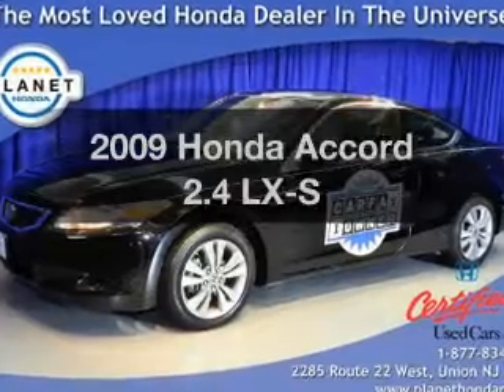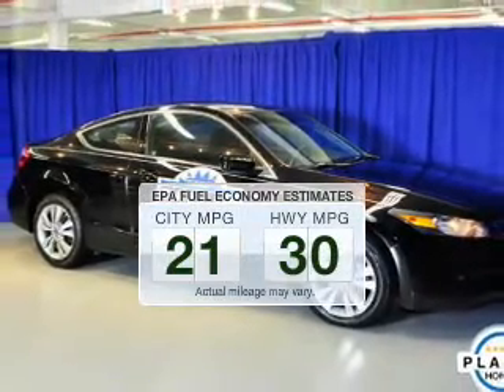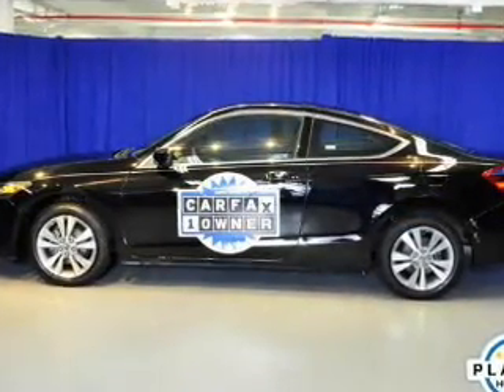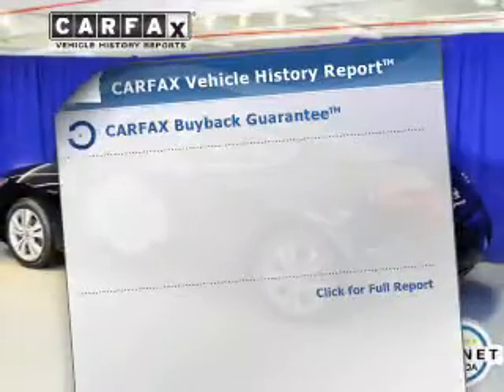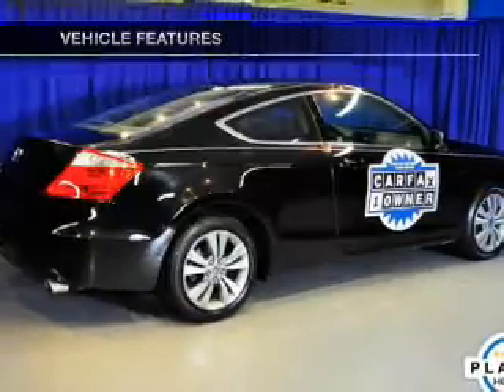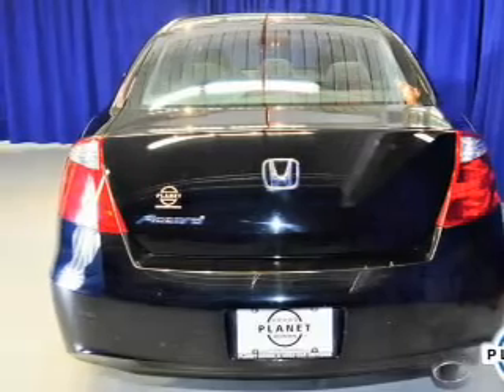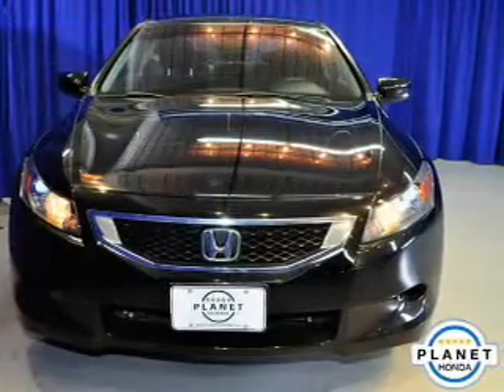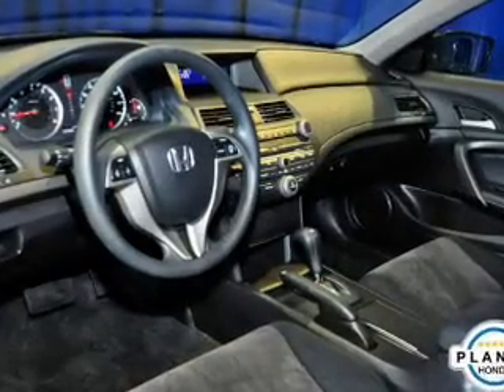2009 Honda Accord - Union NJ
Year: 2009
Make: Honda
Model: Accord
Trim: 2.4 LX-S
Engine: 2.4 liter inline 4 cylinder 16 valve
Transmission: 5-Speed Automatic
Color: Crystal Black Pearl
Mileage: 23580
Address:
2285 Route 22 West